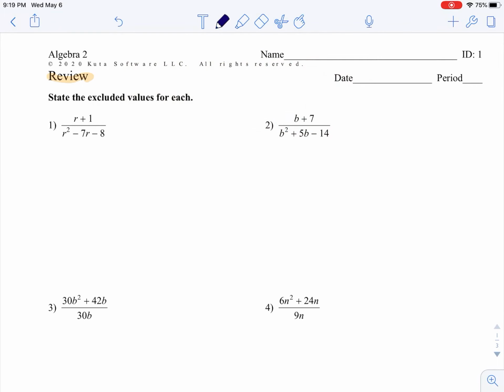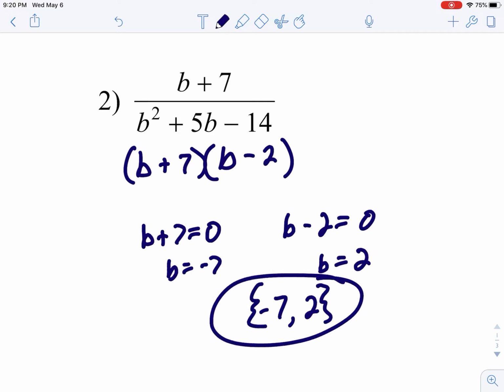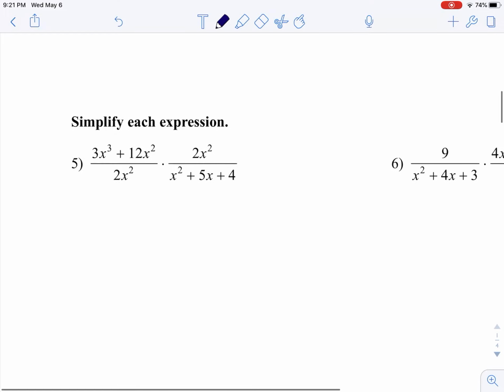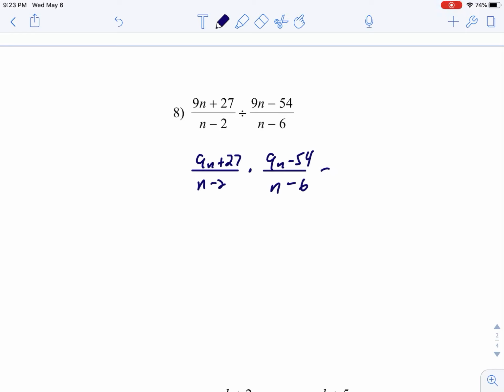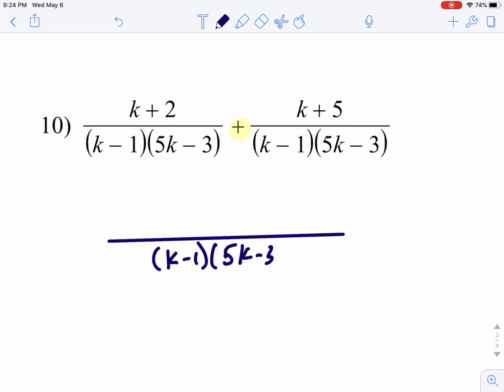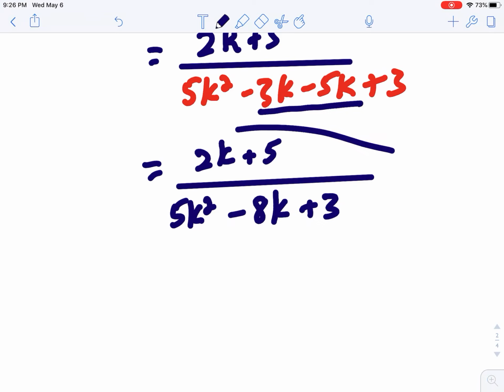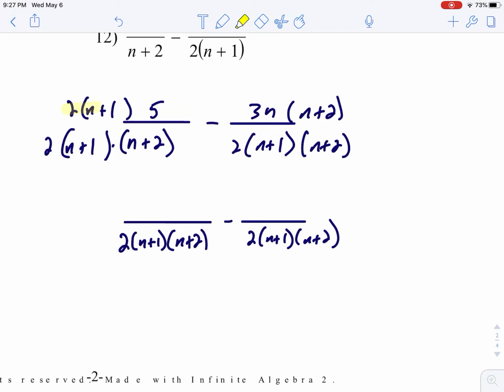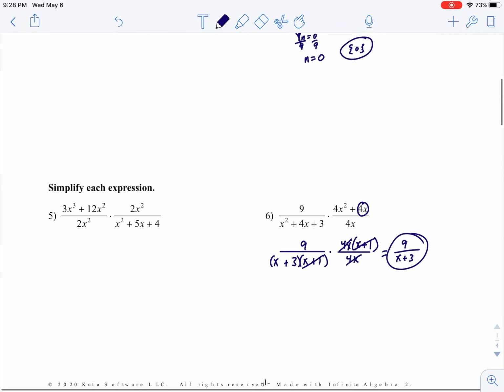Rational expression review